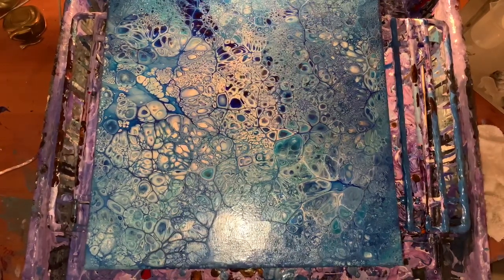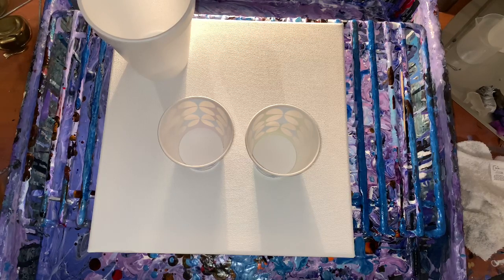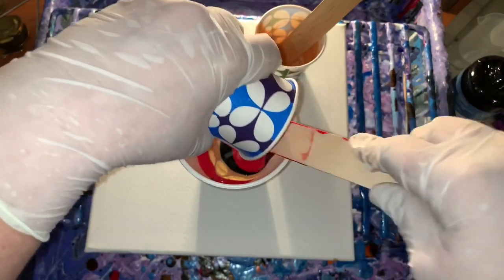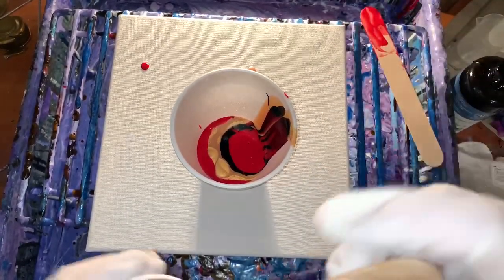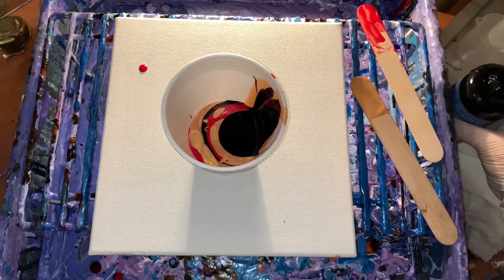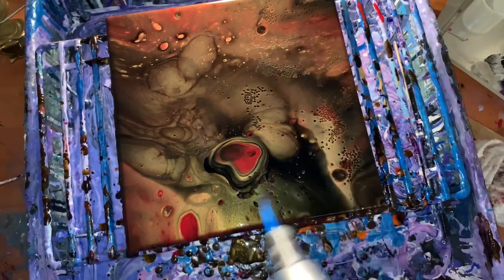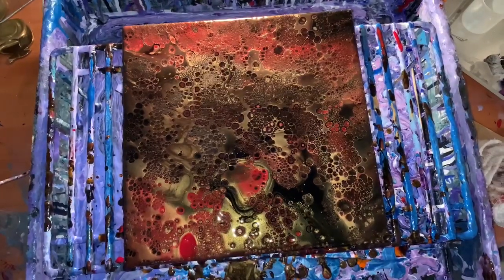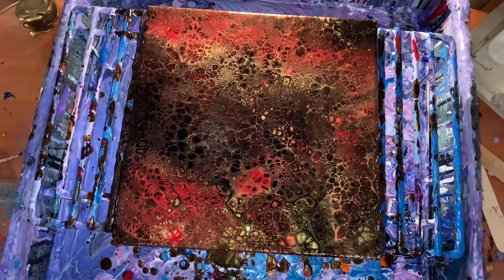Another Flip cup using Artist loft pre-mix paint with silicone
Flip cup
Artist loft pre-mix paint again with silicone oil.
I loved the last one so much I had to do another one.
Red
Gold
Black
10x10